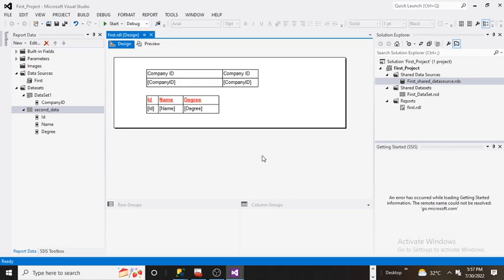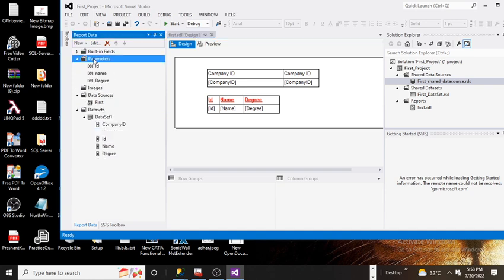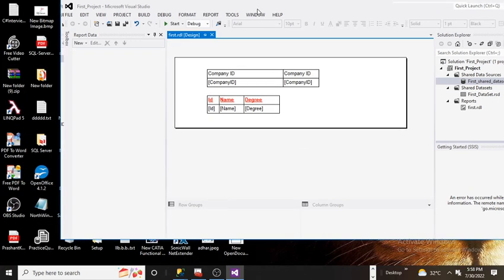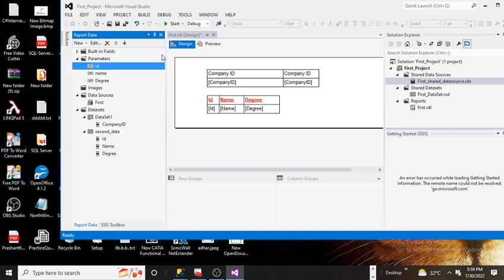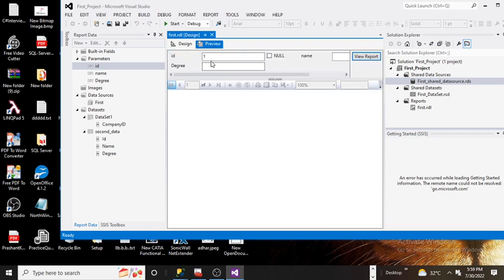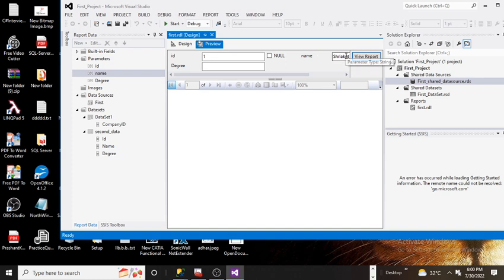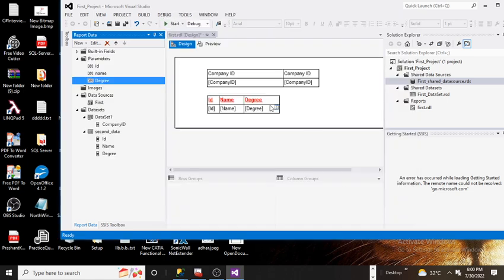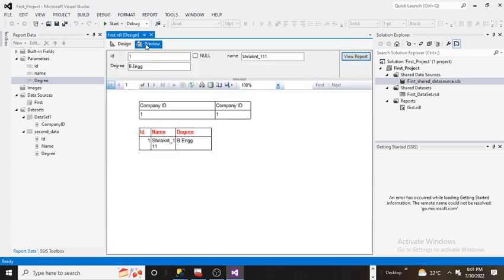Default Value to Parameter||SQL Server Reporting Services (SSRS)||MSBI Training Video|SQLISEASY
Assigning default value to Parameter  in SSRS Tutorial||SQL Server Reporting Services (SSRS)||MSBI Training Video|SQLISEASY